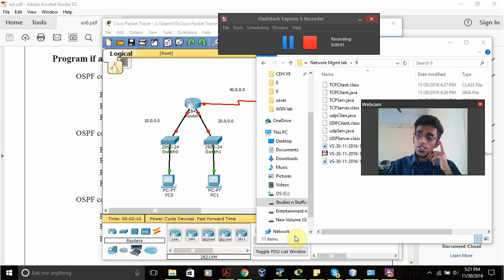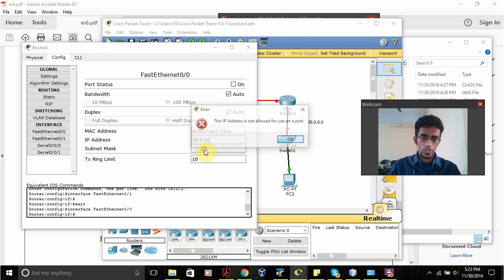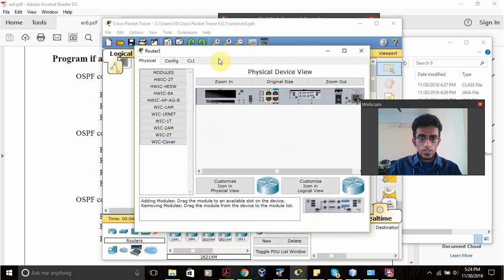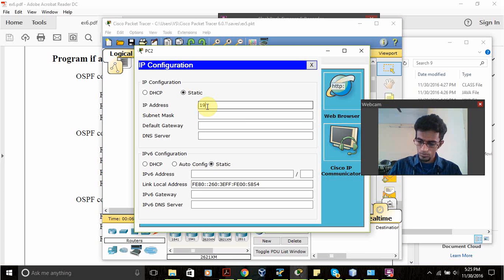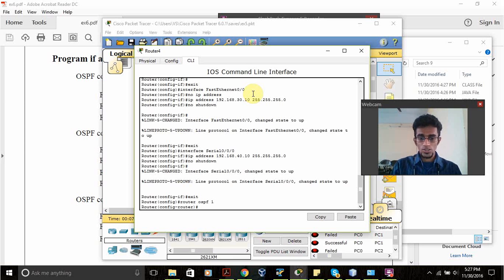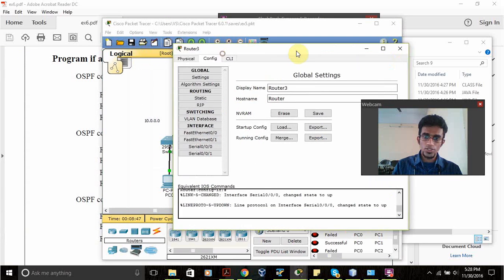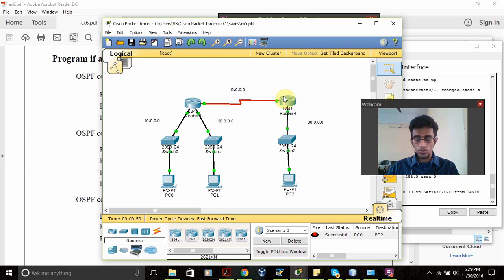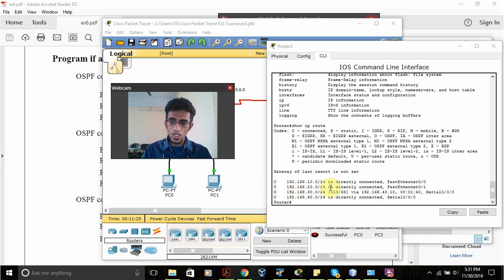EX-6 OSPF config